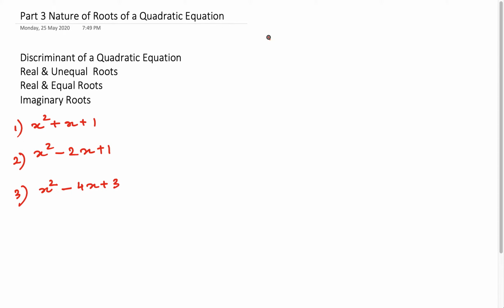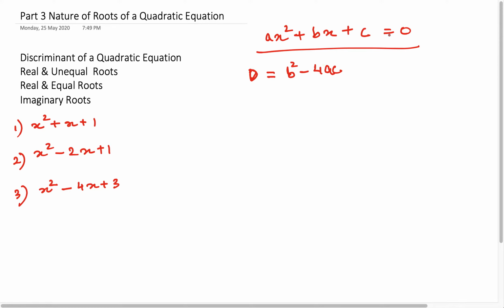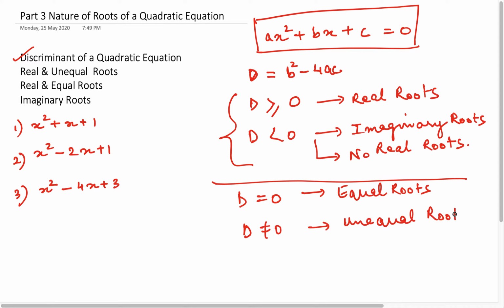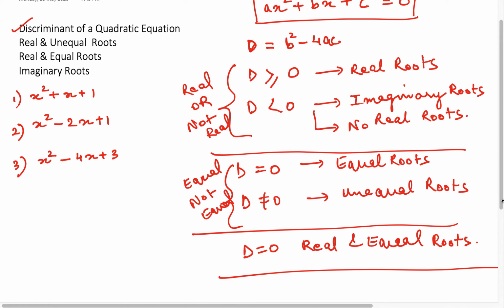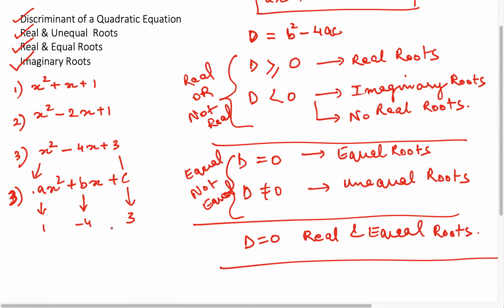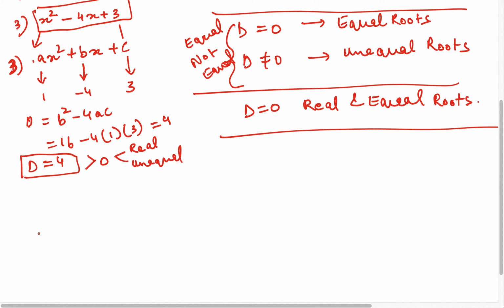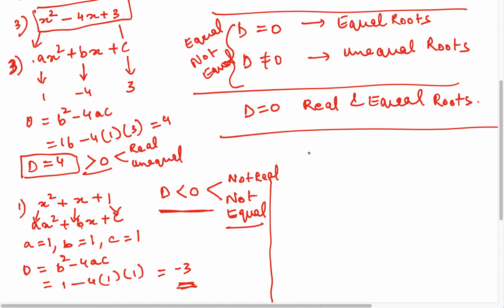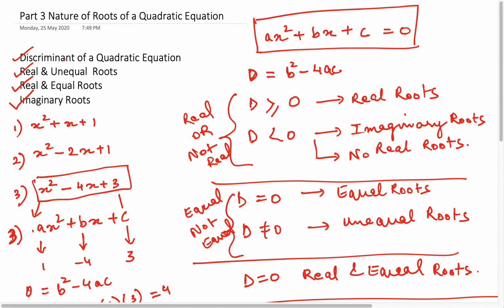Part 3 Nature of Roots of a Quadratic Equation